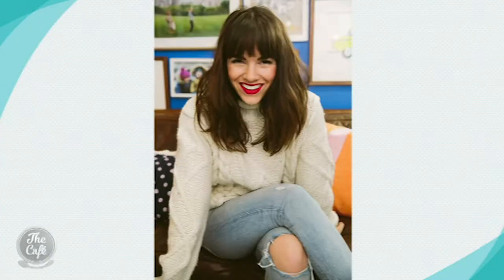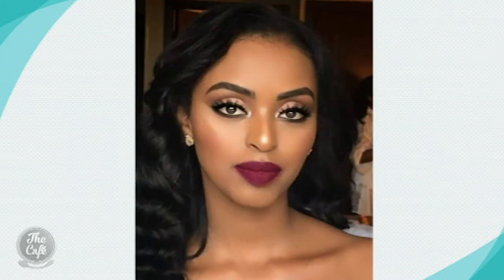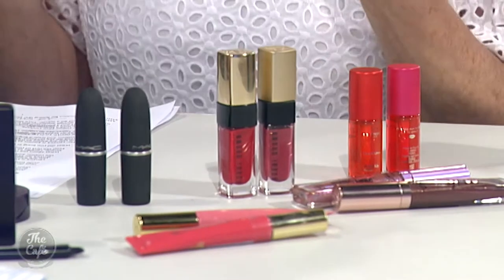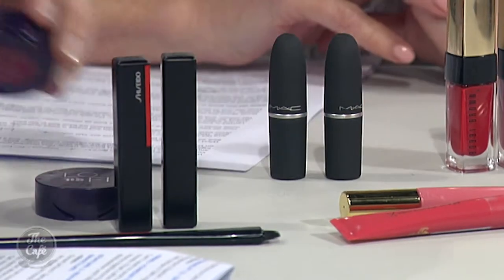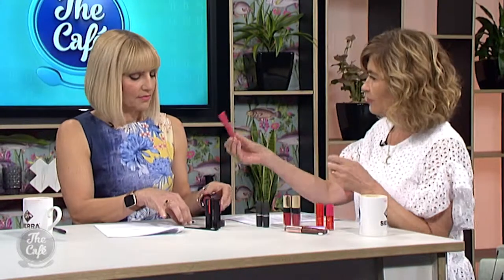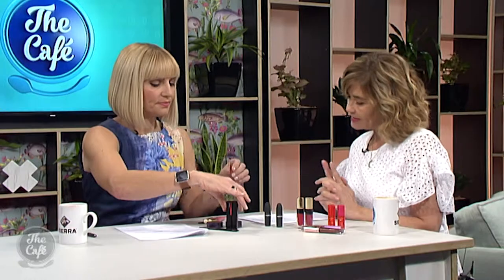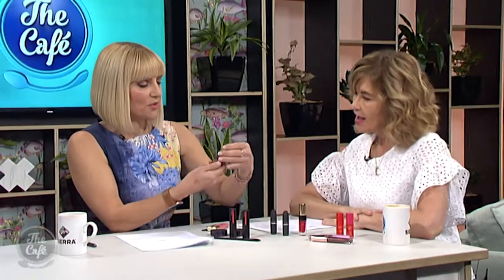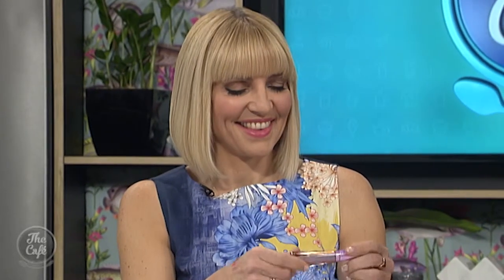Spring Lip Trends